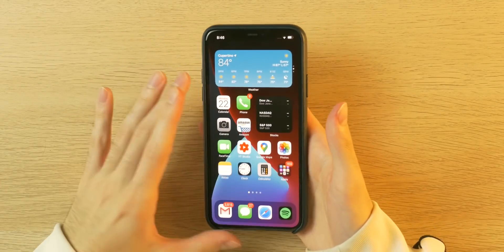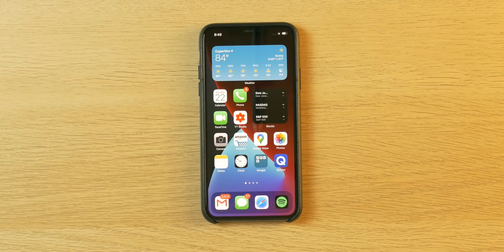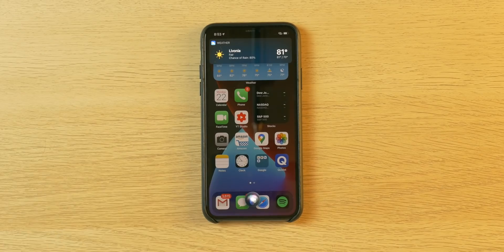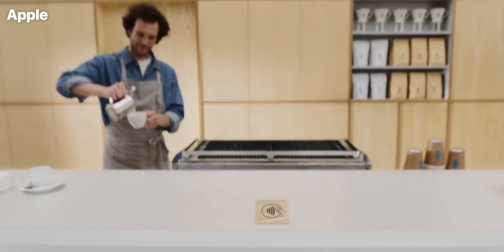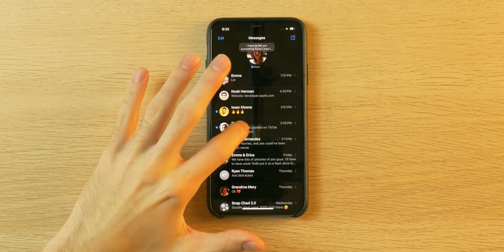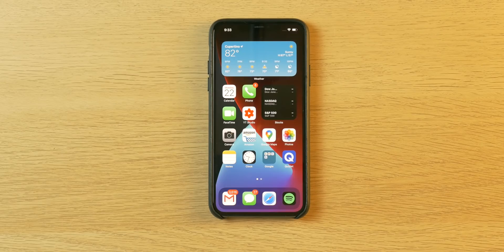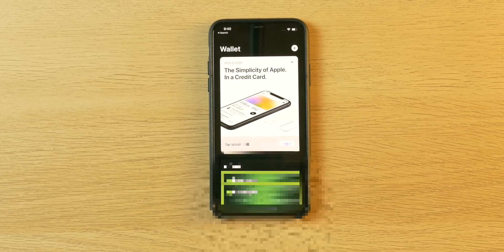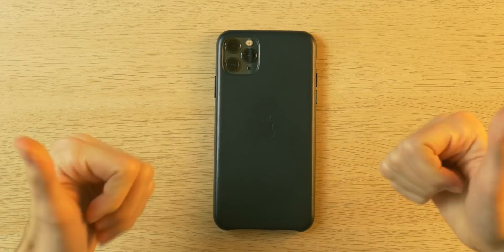iOS 14 - Top 14 NEW Features!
In light of WWDC 2020, I've installed the first iOS 14 developer beta installed on my iPhone 11 Pro Max. In this in this video, I want to showcase 14 of the most noteworthy features with this release! I go over the additional of widgets, an app library, the redesigned Siri UI, compact incoming call notifications, App Clips, pinned Message conversations, inline replies to group messages, the dedicated Apple translate app, automatic connection for AirPods, spatial audio for AirPods Pro, Apple Wallet car keys and CarPlay wallpaper!